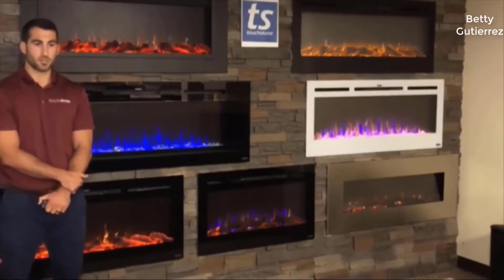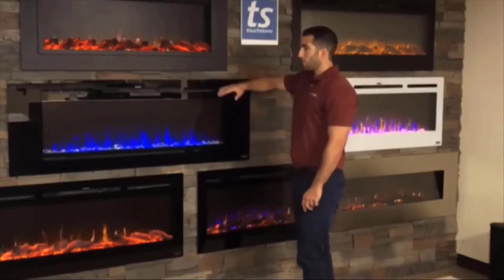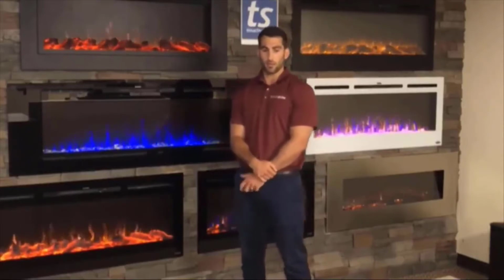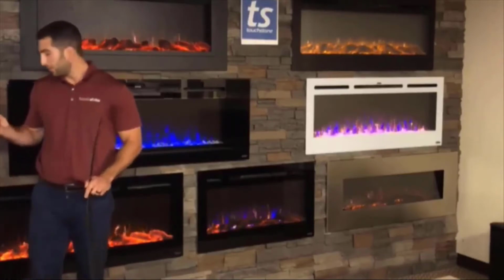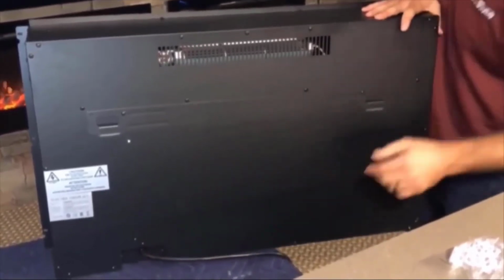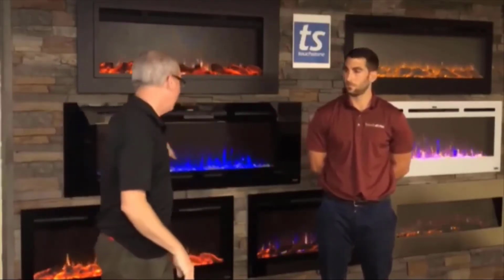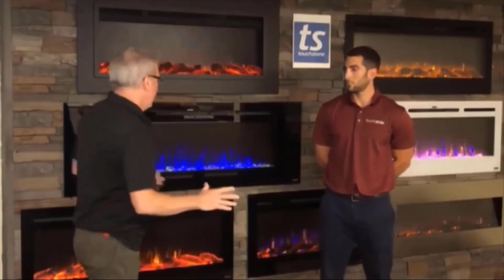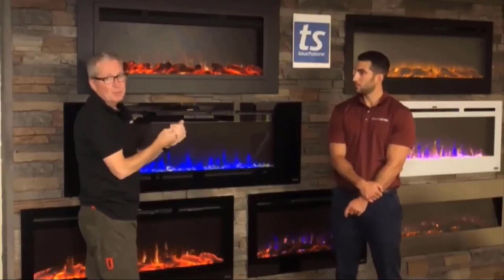Touchstone 80001 - Onyx Electric Fireplace - 50 Inch Wide - Review 2022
[Touchstone 80001 - Onyx Electric Fireplace - (Black) - 50 Inch Wide]
+ REALISTIC LOG SET: Amaze your guests with the lifelike flames of this electric fireplace. Its realistic flames are set in a pile of faux logs or crystals (both included) that lends the homey appeal of an authentic fireplace. The log set or crystals lie behind durable tempered glass with a contemporary black frame. Enjoy smoke-free air while feeling warm during a cold night. This electric fireplace is 50.4” in width, 21.65” in height, and 5.5” deep.
+ TWO HEAT OPTIONS: Touchstone Electric Fireplaces feature two heat settings (high and low) that can heat any room of up to 400 feet. This allows you to control the amount of warmth produced to create a cozy atmosphere. A five-flame brightness setting that ranges from a dull ember glow to a full blazing light lets you adjust the flames depending on your desired luminosity.
+ HASSLE-FREE INSTALLATION: This 50-inch-wide electric fireplace only weighs 46 pounds, so one person can easily install it alone. Enjoy a hassle-free and simple installation using the step-by-step instructions provided. Once it has been mounted to your wall, all you need to do is hang and secure your fireplace with the drywall screws. You no longer need to stack firewood or clean up ashes to turn up the heat, as the Touchstone Electric Fireplace is powered by a remote control.
+ ELEGANT HOME DÉCOR: Fill a big blank wall with a touch of modernity and elegance. This electric fireplace will serve as functional décor for your bedroom, library, or family room. It can be used at any time of the year, since it has a dual-mode feature that allows the fireplace to operate with or without heat. A built-in timer for auto-shutoff can be set for 30 minutes to 7.5 hours.
+ SAFE AND EFFICIENT TO USE: The risk of having a wood-burning fireplace that might cause chimney fires or other dangers is no longer a worry with a Touchstone Electric Fireplace! Save on natural gas and heating oil costs too, as this fireplace uses LED technology, which requires less energy to heat a room. It’s safe for children and pets, since its LED bulbs are cool to the touch and mercury-free. The Touchstone Electric Fireplace guarantees that you get your money’s worth.